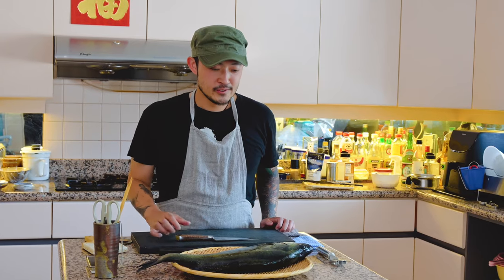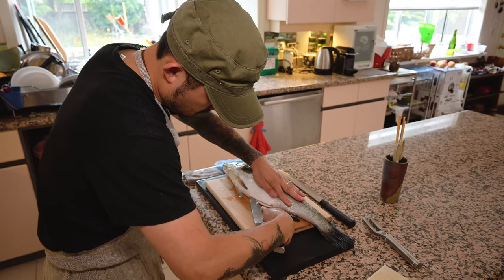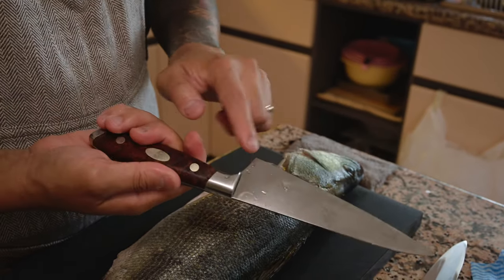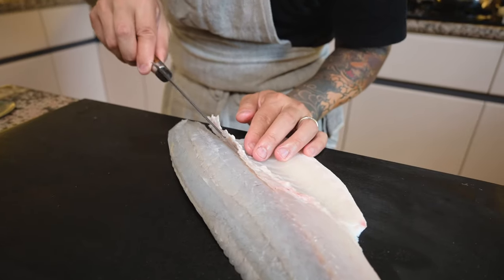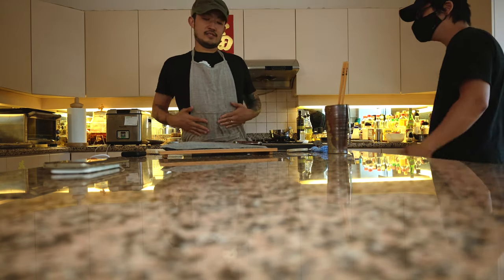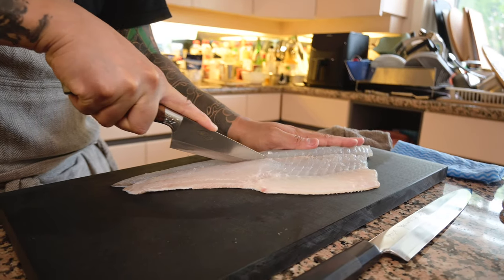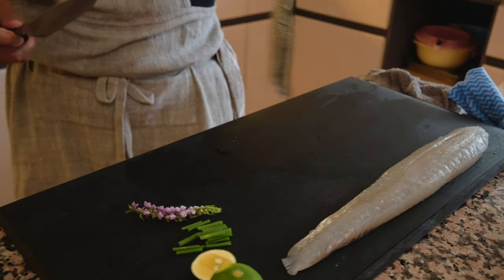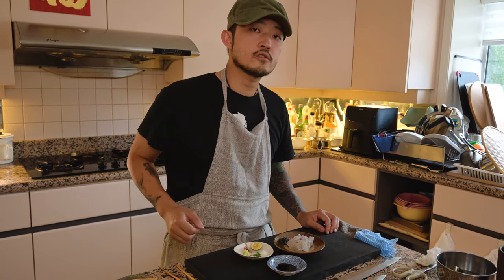How to Cure Fish for Sashimi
Chef Pete Ho teaches us how he makes Sea Bass into delicious Sashimi with some of his favourite garnishes and condiments.

0:00  Scaling Fish
4:34 Taking Out Guts, Rinse & Dry
9:58 Butchering Process
14:31 Prep Excess Fish for Storage
17:48 Removing Rib & Salt Curing & Air Dry
22:25 Kombu Dashi, Pin Bones, Fish Skin & Blanching
28:03 Prepare Garnishes and Condiments
31:53 Slicing Sashimi & Plating
36:04 How to Enjoy

Code: T2KN8TYH0WXHVJIB